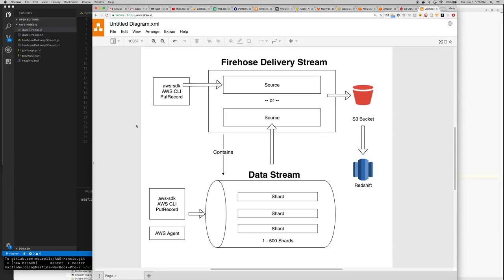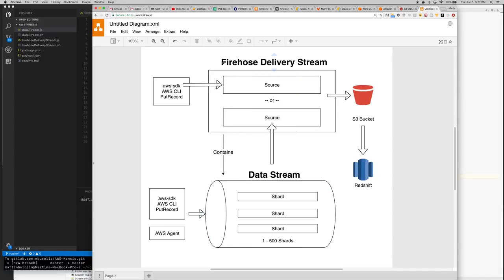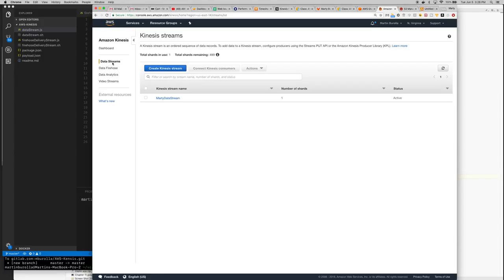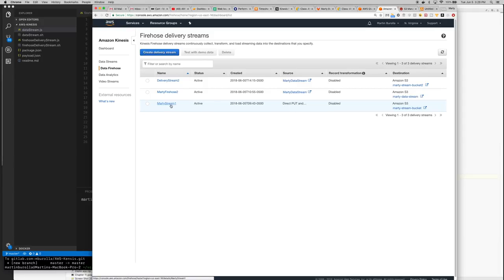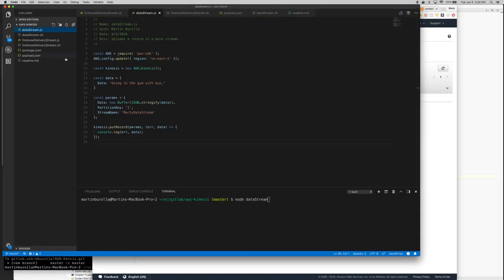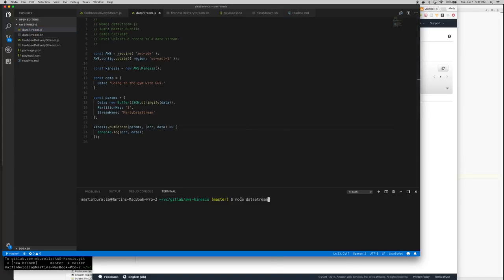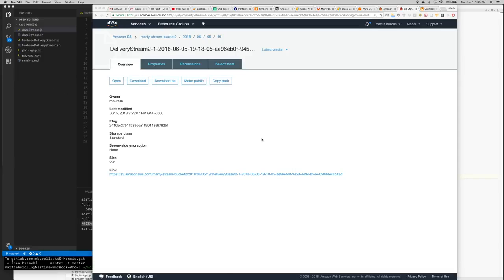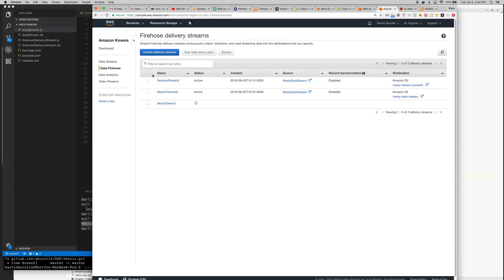Introduction about AWS Kinesis and upload Data using Kinesis firehose?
Introduction about AWS Kinesis firehose